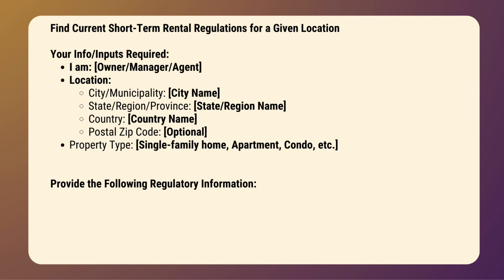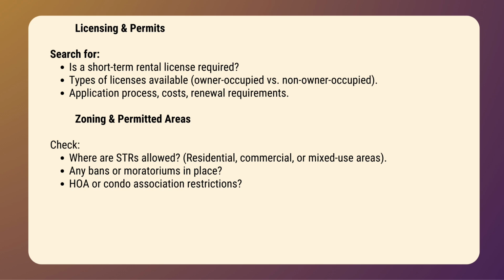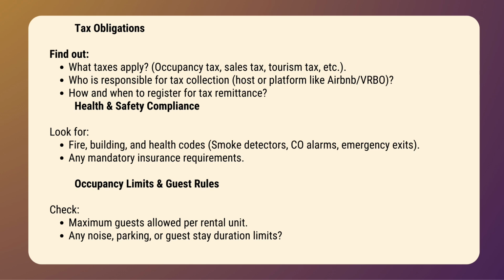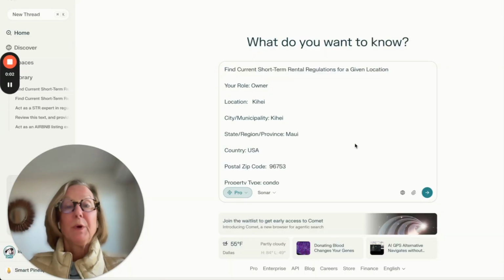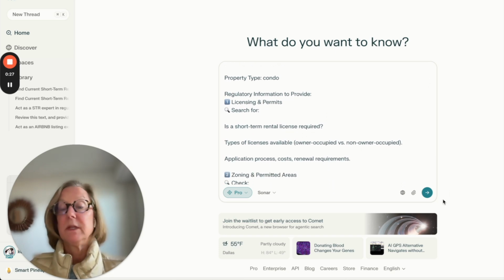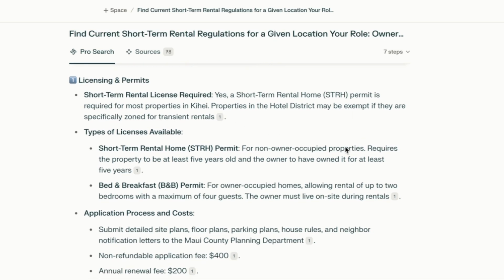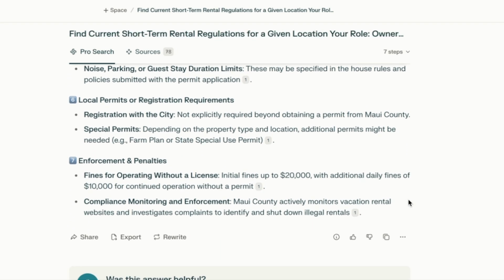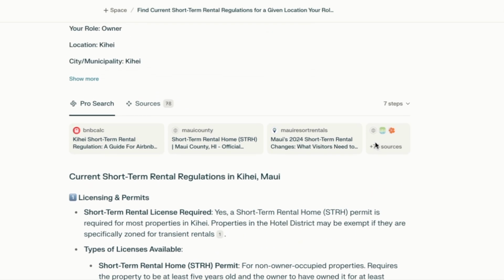AI for Hospitality Prompt of the Day - Find STR Regulations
Staying compliant with short-term rental (STR) regulations is essential for avoiding fines, ensuring guest safety, and maintaining a strong reputation. In today's prompt, we’ll show you how to use AI to quickly find up-to-date STR regulations for your location.

🔎 What You’ll Learn:
✔️ Key reasons cities regulate STRs (housing, community impact, economic concerns, and more)
✔️ A step-by-step AI prompt to research licensing, zoning, taxes, safety compliance, and penalties
✔️ How to use Perplexity.ai to streamline your search and get accurate results

📌 Try the Prompt:
Copy the AI prompt from the video description or blog post, customize it with your location and property type, and drop it into your preferred AI tool.

Instructions:
1️⃣ Copy & paste the text below into ChatGPT (GPT-4 Turbo), Perplexity AI, or Gemini AI.
2️⃣ Replace the placeholders
[Owner/Manager/Agent], [City], [State], [Country], [Property Type] with your actual location and property details.
"Find Current Short-Term Rental Regulations for a Given Location
I am: [Owner/Manager/Agent]
Location: City/Municipality: [City Name]
State/Region/Province: [State/Region Name]
Country: [Country Name] Postal Zip Code: [Optional]
Property Type: [Single-family home, Apartment, Condo, etc.]
Provide the Regulatory Information:
Licensing & Permits
Search for:
Is a short-term rental license required?
Types of licenses available (owner-occupied vs. non-owner-occupied).
Application process, costs, renewal requirements.
Zoning & Permitted Areas
Check:
Where are STRs allowed? (Residential, commercial, or mixed-use areas).
Any bans or moratoriums in place?
HOA or condo association restrictions?
Tax Obligations
Find out:
What taxes apply? (Occupancy tax, sales tax, tourism tax, etc.).
Who is responsible for tax collection (host or platform like Airbnb/VRBO)?
How and when to register for tax remittance?
Health & Safety Compliance
Look for:
Fire, building, and health codes (Smoke detectors, CO alarms, emergency exits).
Any mandatory insurance requirements.
Occupancy Limits & Guest Rules
Check:
Maximum guests allowed per rental unit.
Any noise, parking, or guest stay duration limits?
AI to the Rescue: Research STR Rules in Your Area
Local Permits or Registration Requirements
Confirm:
Are STR hosts required to register with the city?
Are there special permits needed in addition to a license?
Enforcement & Penalties
What are the fines for operating without a license?
How is STR compliance monitored and enforced?"

3️⃣ Hit enter and get a detailed breakdown of licensing, zoning, taxes, and compliance rules!

💡 Whether you're a new vacation rental owner or refreshing your knowledge, this is a must-have prompt for staying ahead of STR regulations.